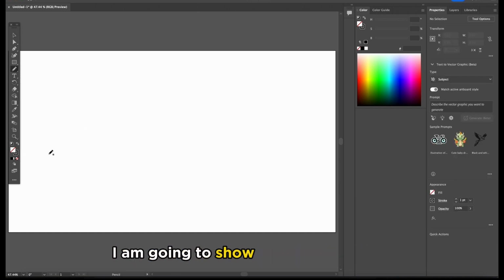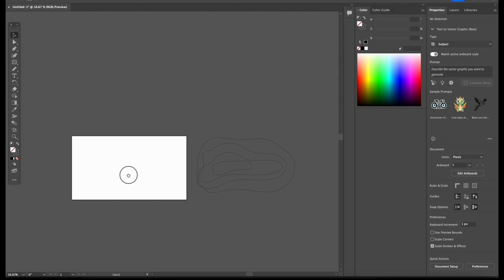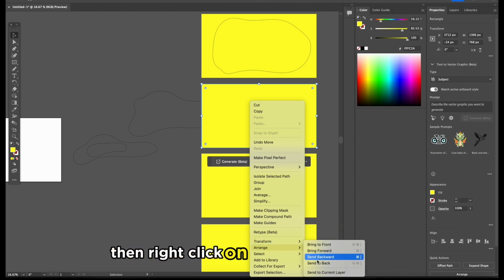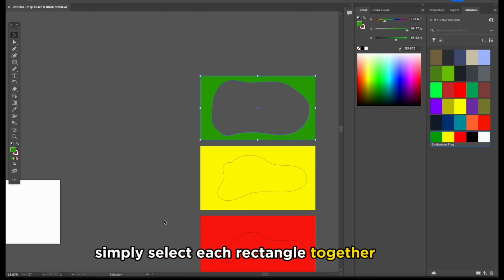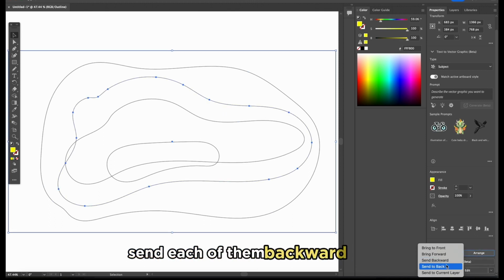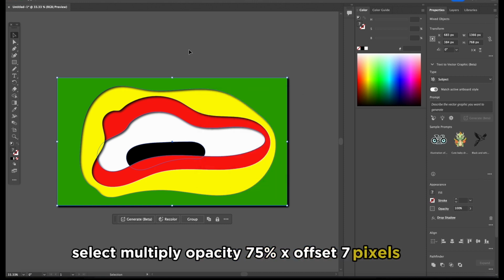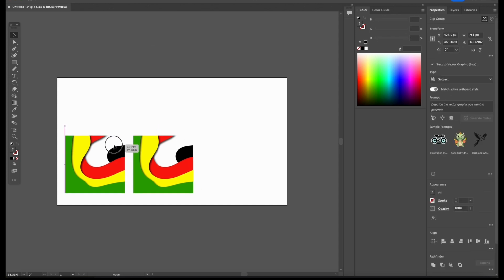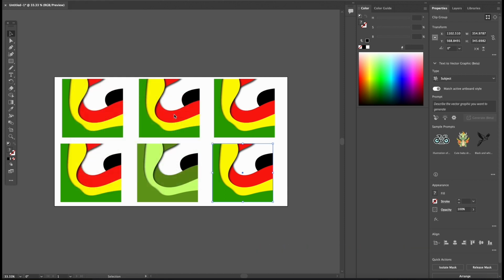How to create a Paper Cut Effect in Adobe illustrator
Here is how you can make a paper cut effect in adobe illustrator as a beginner. I take you step by step on how to learn this even if you are an Adobe Illustrator beginner.